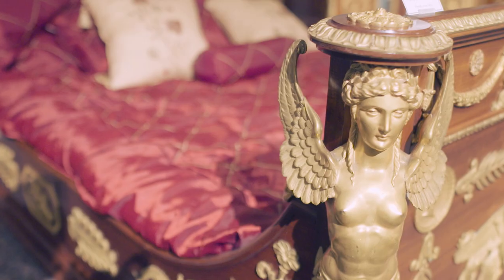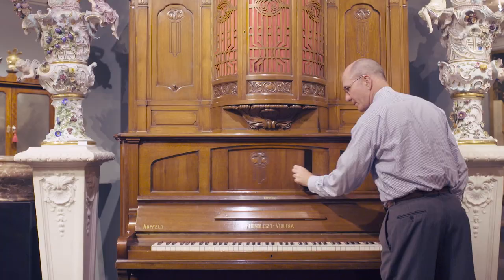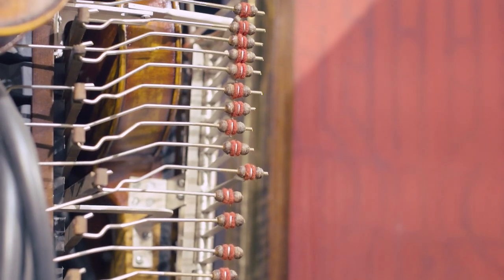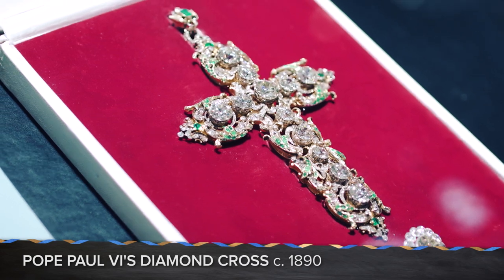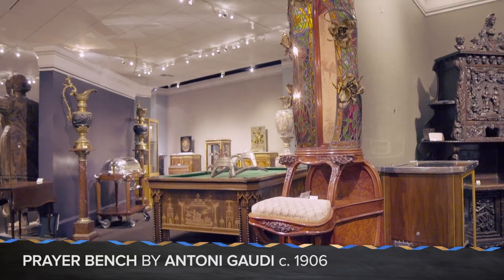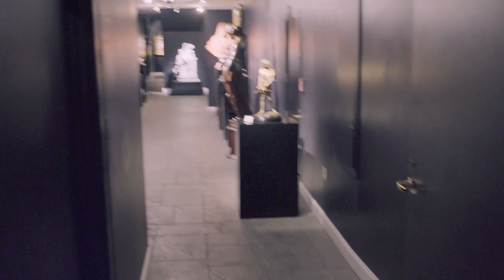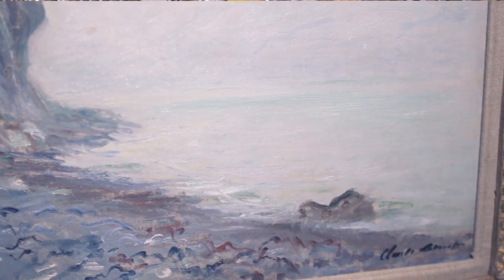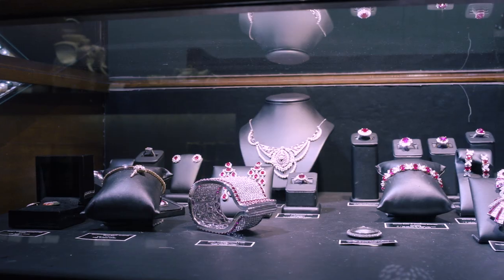Exploring M.S. Rau Antiques in New Orleans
There's so much more than meets the eye at M.S. Rau Antiques on Royal Street in the French Quarter.